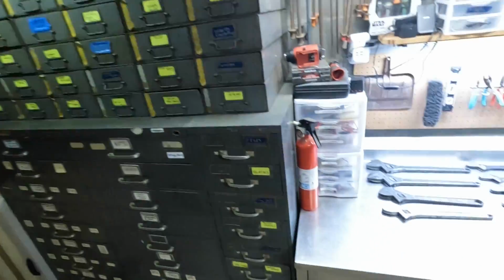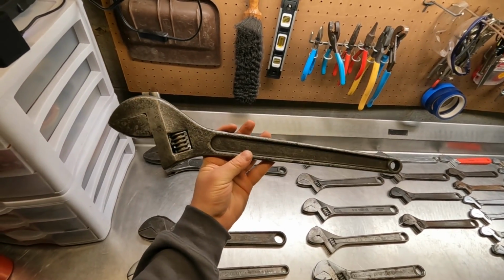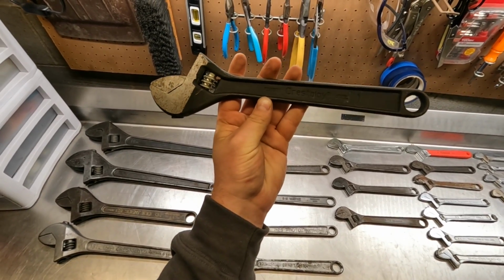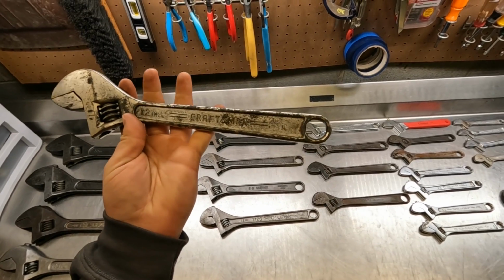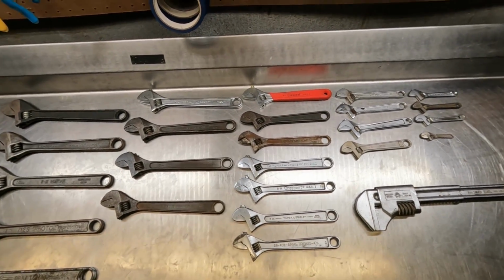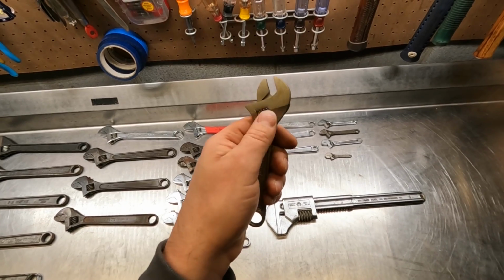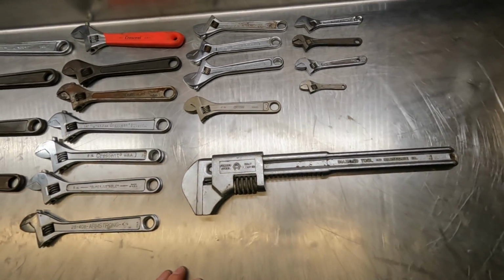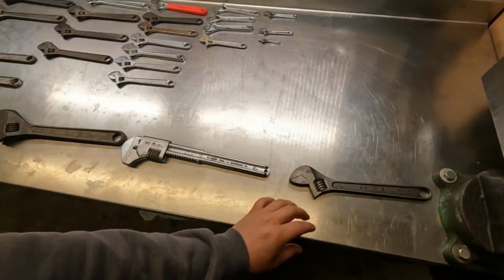Collection of USA Made Adjustable Wrenches - All From Tool Hauls!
In this video we show our collection of USA made adjustable wrenches. Many great brands including Proto, Crescent, Utica, SK, Craftsman, Armstrong and JH Williams.